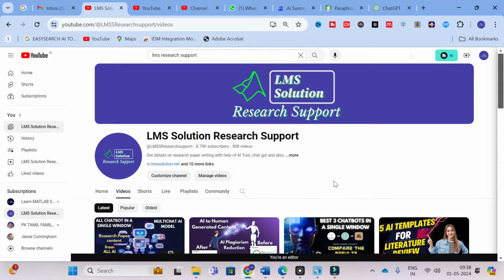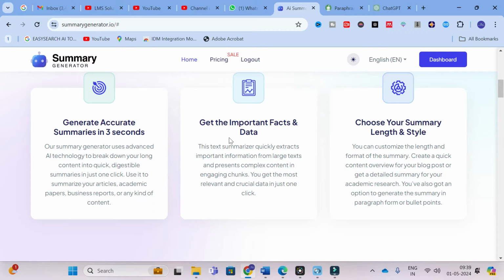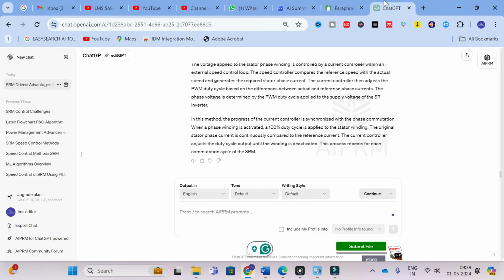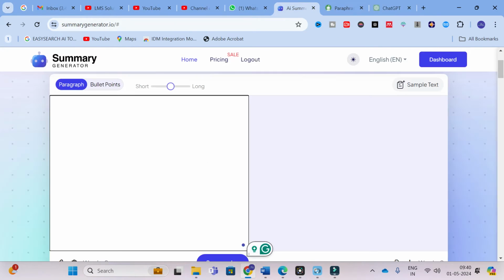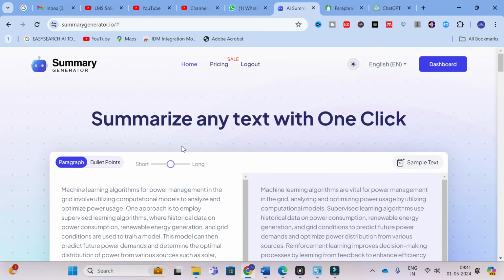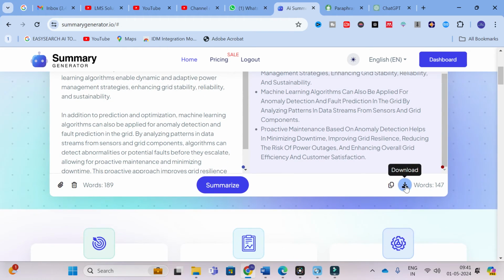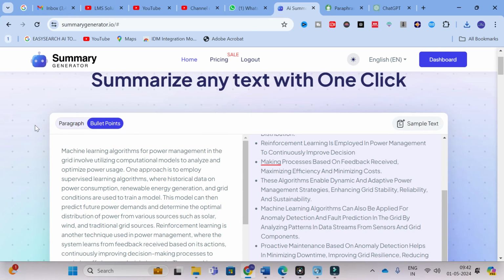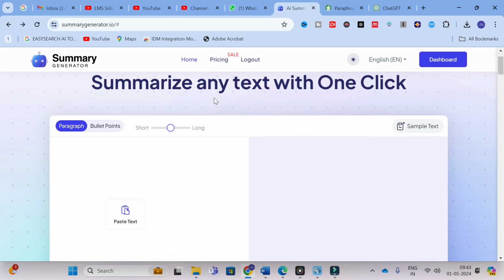Summary of Research paper in secs | AI Tool for Research | Summary Generator | Literature review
LMS AI Tool For Research Summary of Research paper in secs | AI Tool for Research | Summary Generator | Literature review
Research Paper Writing using CHAT GPT & AI

LMS AI Monthly Plan : Rs.99 / $1.2
LMS AI Quarterly Plan : Rs.199 / $2.4
LMS AI Half-Yearly Plan : Rs. 499 / $6
LMS AI Yearly Plan: Rs.999 / $12

Pricing:
1. Plagiarism checking Up to 50 pages - ₹49
2. Plagiarism checking more than 51 to 100 pages - ₹99
3. Plagiarism checking more than 101 to 150 pages - ₹149
4. Plagiarism checking more than 151 to 200 pages - ₹199
5. Plagiarism checking more than 201 to 300 pages - ₹249